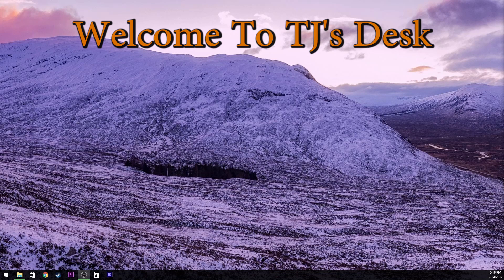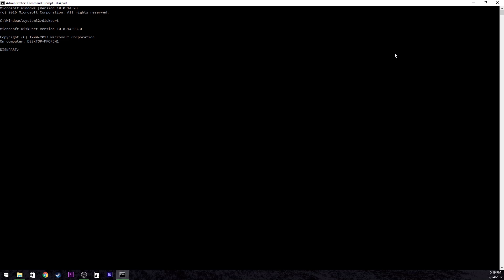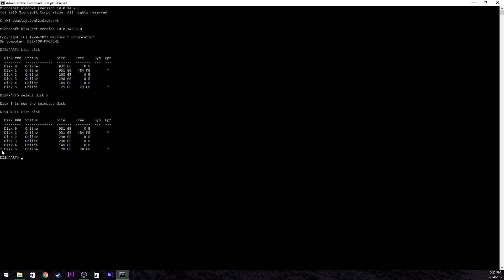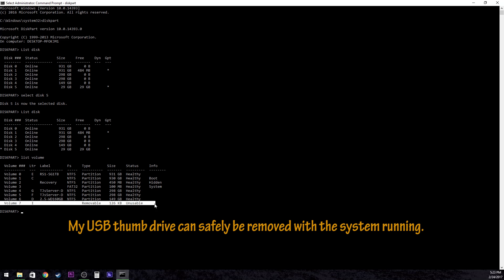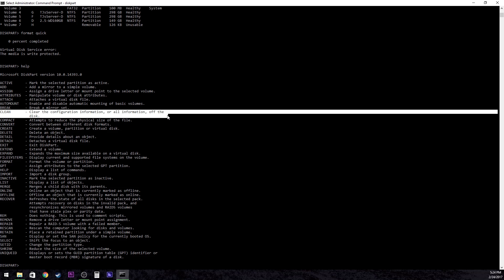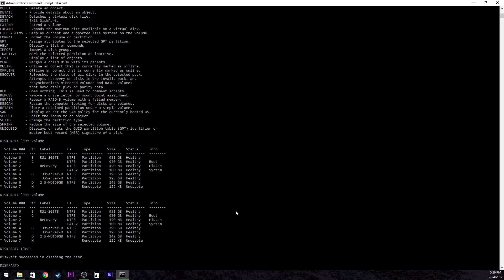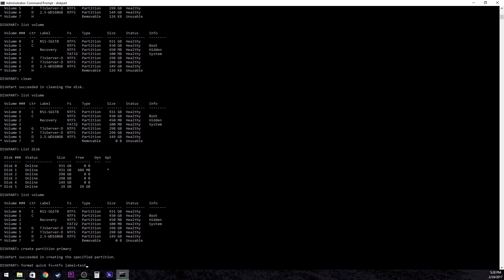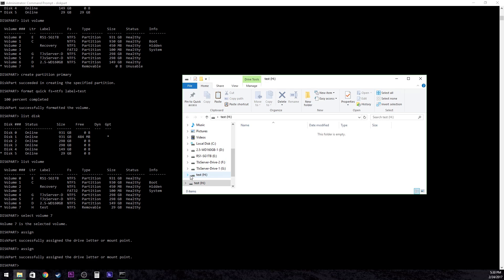How To Clean And Reformat A Write Protected Device On Windows 10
Following these steps WILL remove all data from the disk and may wipe the disk. Remember to always backup any files be for preceding.